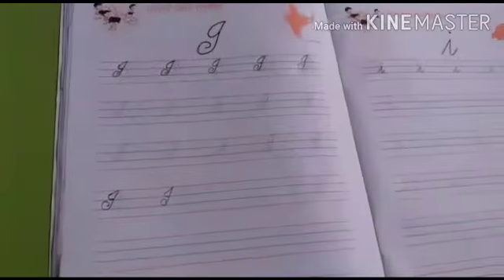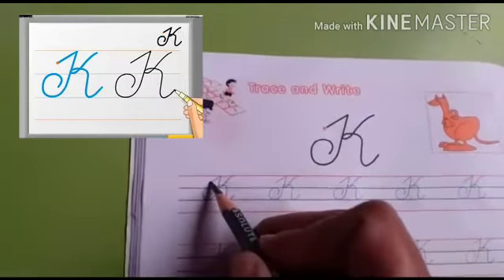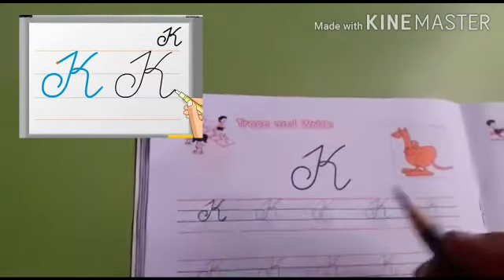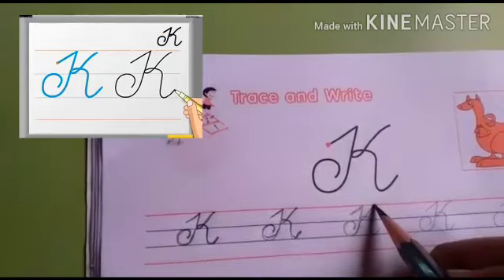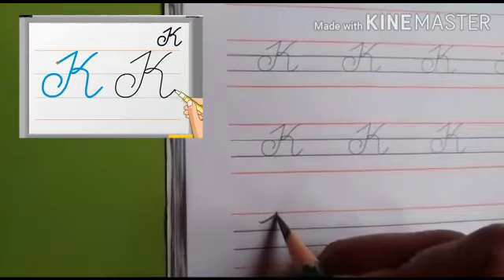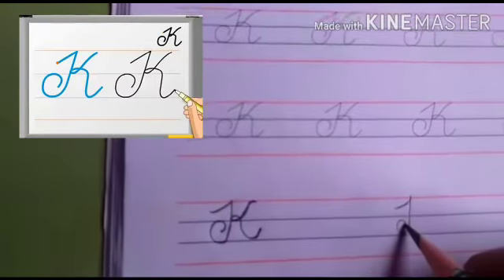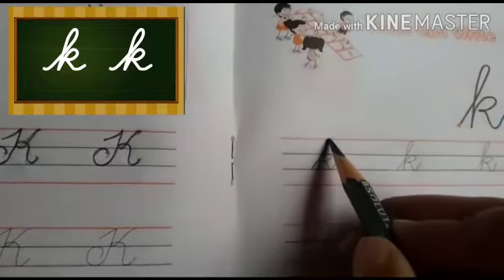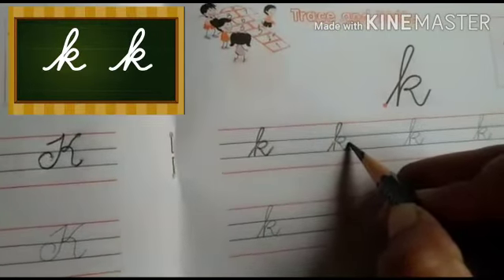September 29, 2020